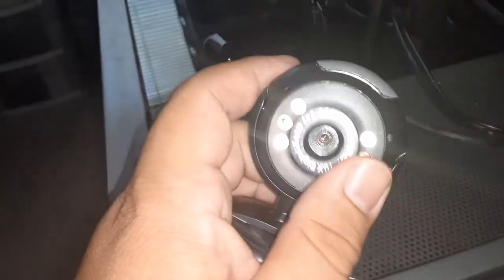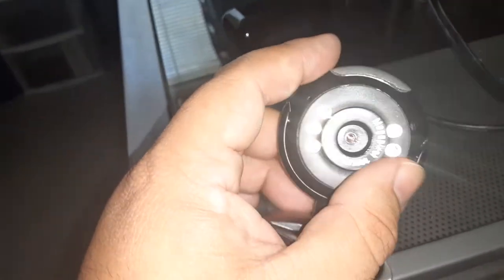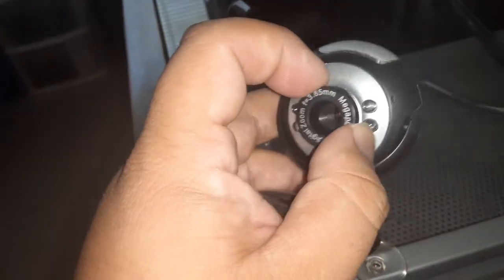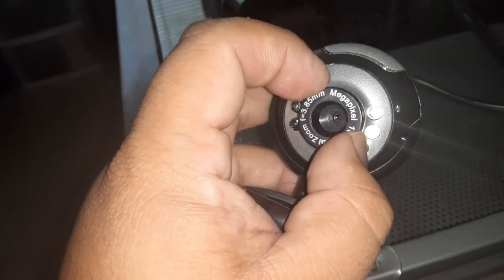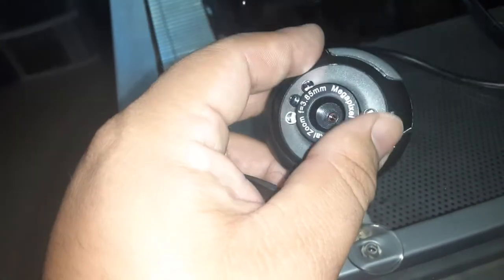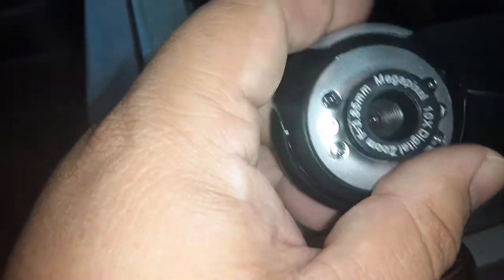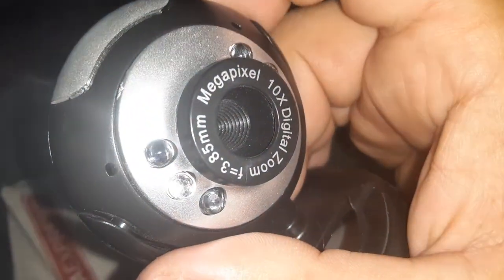if you have an old computer without a camera